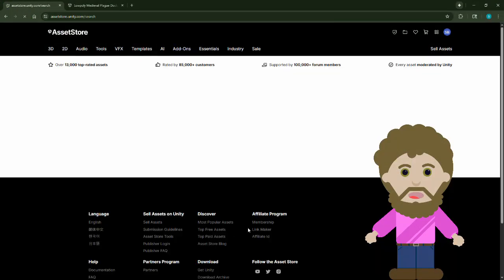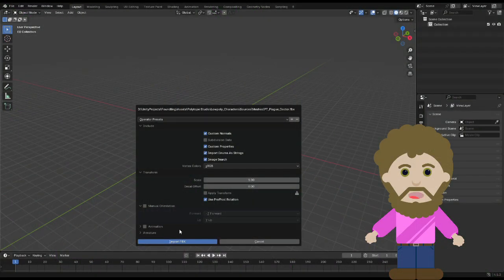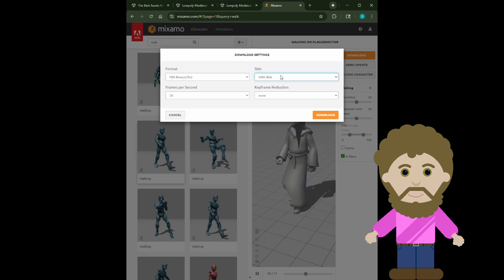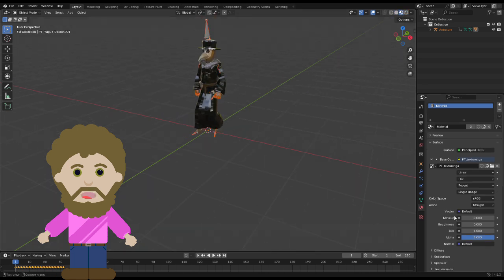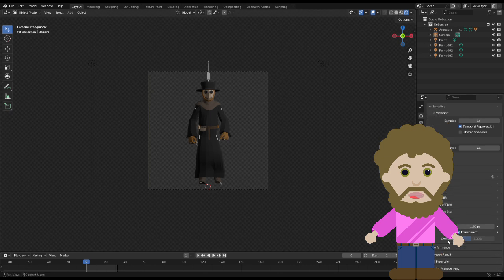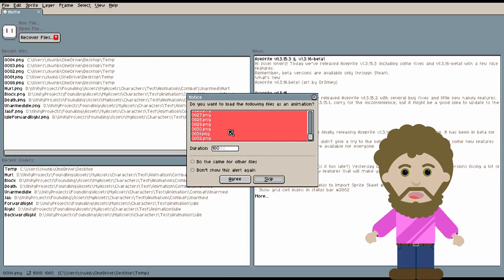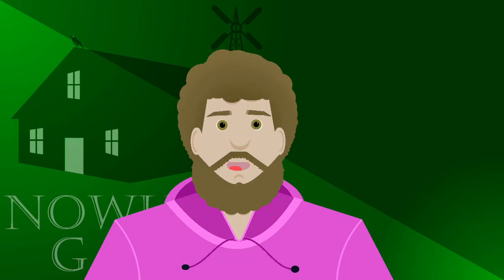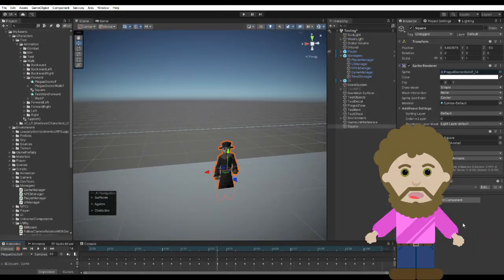You can create a 2D character using a 3D model!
You may be good at 2D art, but animation is a whole different skill.  There are numerous tools available to help automate the animation process, but they often come with a cost or fail to integrate with your existing workflow.  Did you know you can render 2D sprites from Blender using a 3D model?  I didn't either.  In this video, I demonstrate the process of creating a 2D animation from a 3D model in Blender.